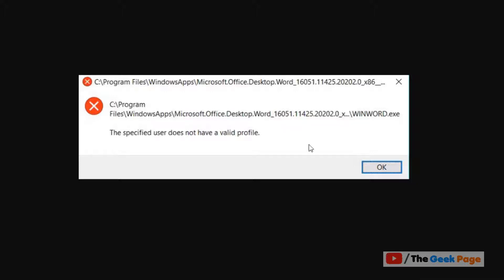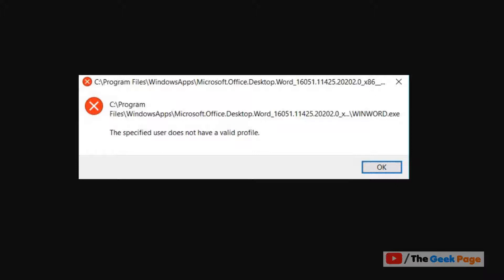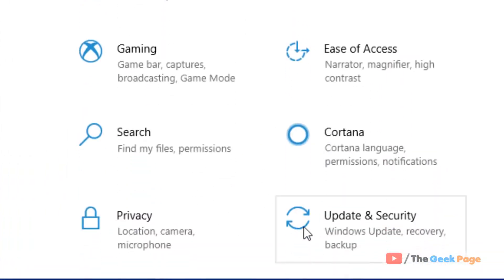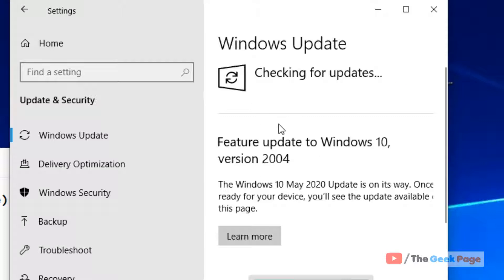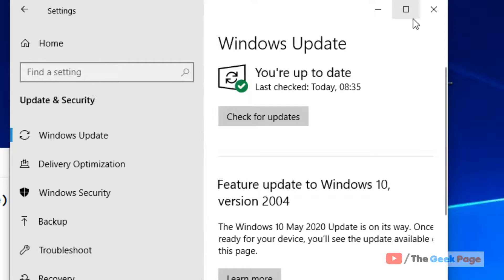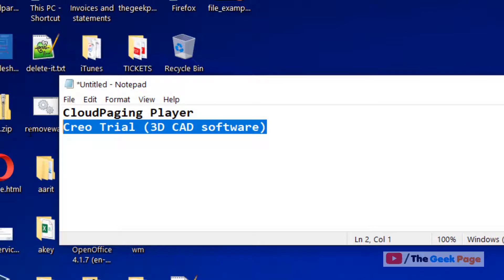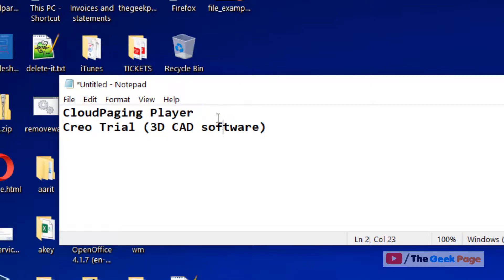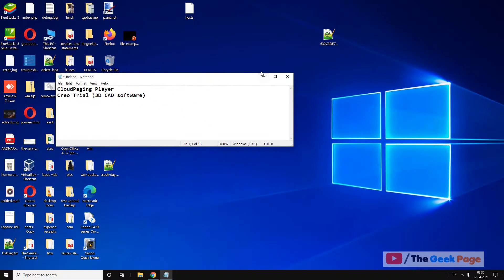The Specified user does not have a valid profile fix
The Specified user does not have a valid profile on running windows 10 app Fix